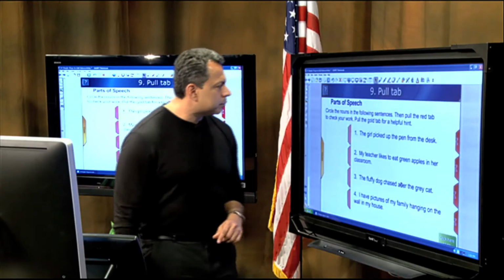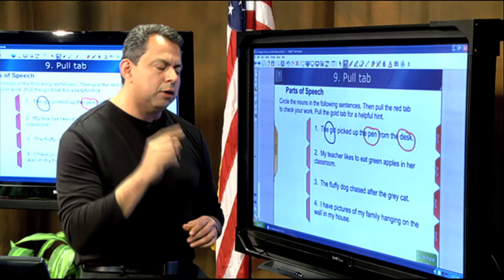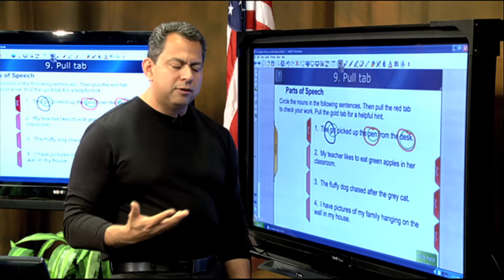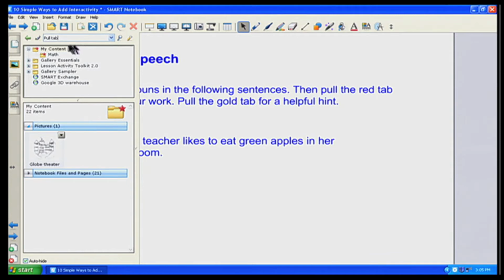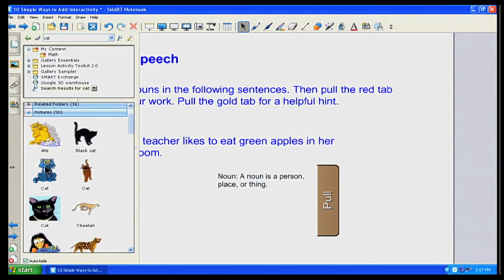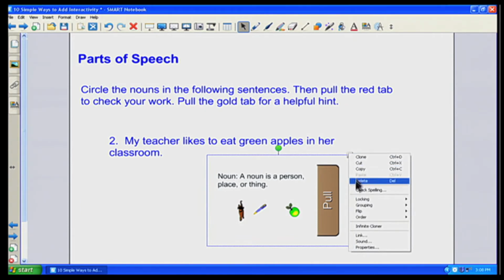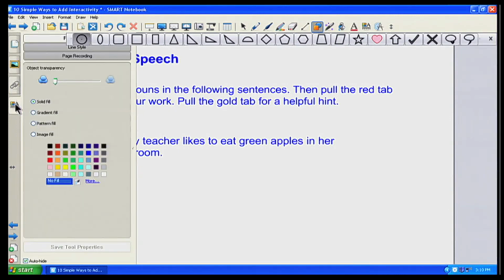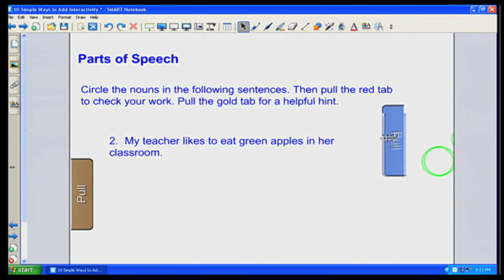Smart Board 101 - Pull Tabs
In this segment of Smart Boar 101, Mr. Rocha goes over how to used pull tabs to reveal an answer when teaching a lesson.